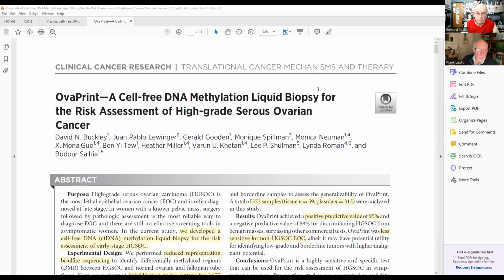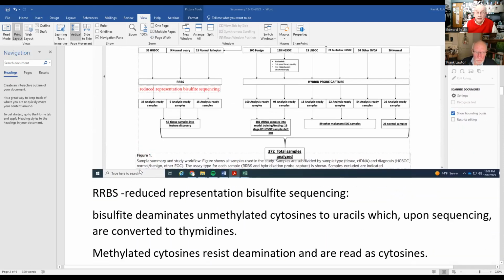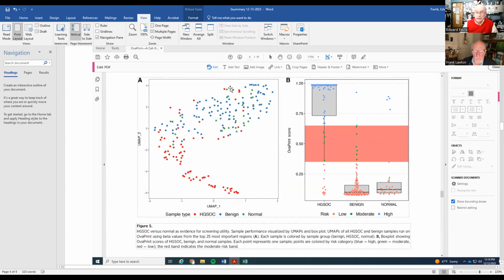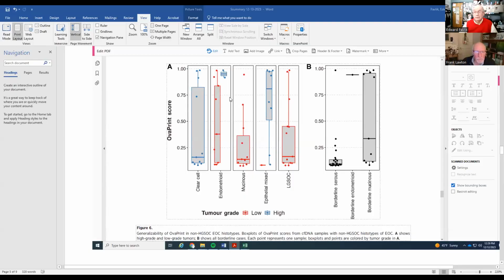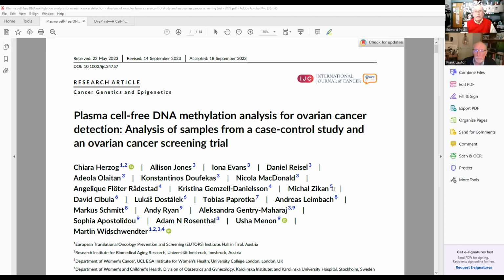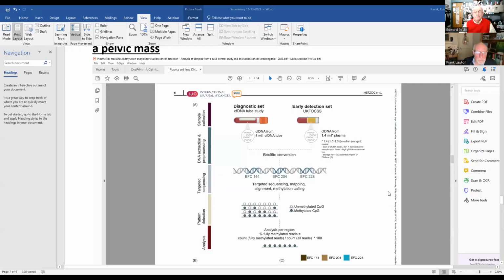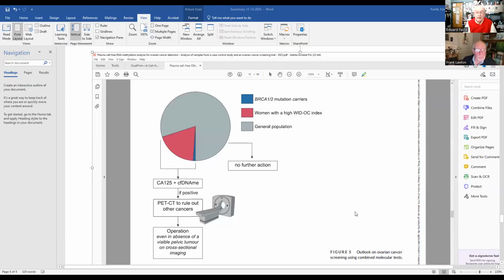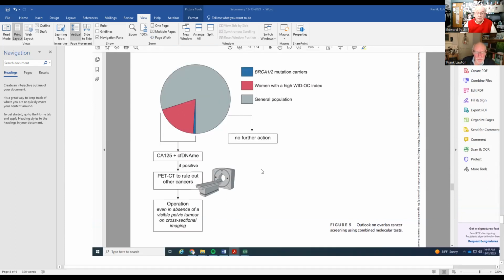GYN ONC Garage - Looking Under the Hood - December 2023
GYN ONC Garage - OvaPrint—A Cell-free DNA Methylation Liquid Biopsy for the Risk Assessment of High-grade Serous Ovarian Cancer.    Clin Cancer Res 2023;

Plasma cell-free DNA methylation analysis for ovarian cancer detection: Analysis of samples from a case-control study and an ovarian cancer screening trial. Int J Cancer. 2023; 1-13. doi:10.1002/ijc.34757